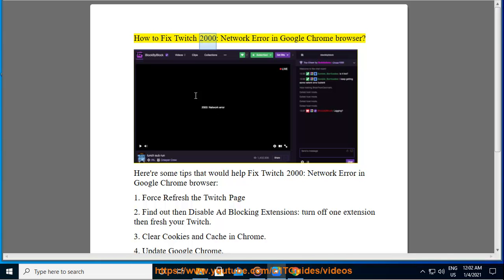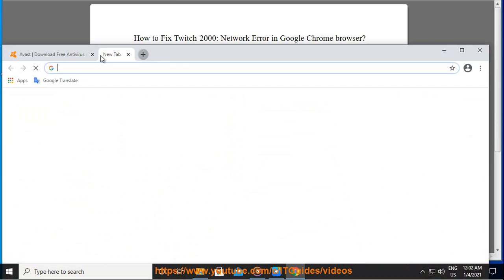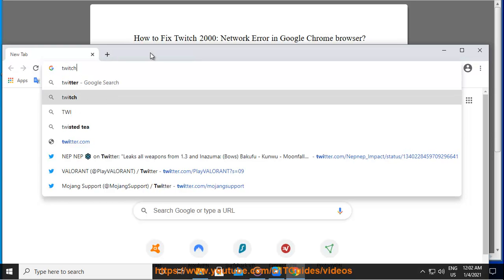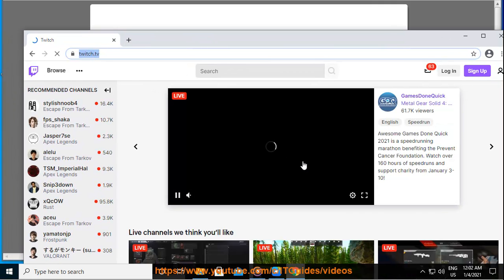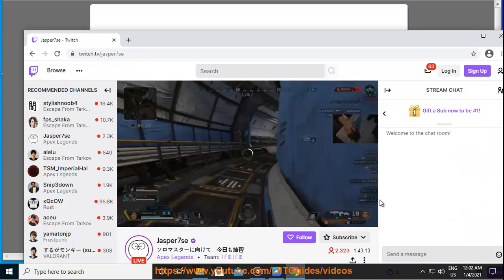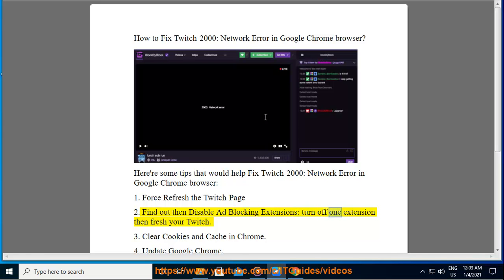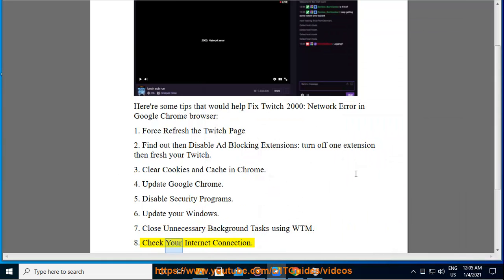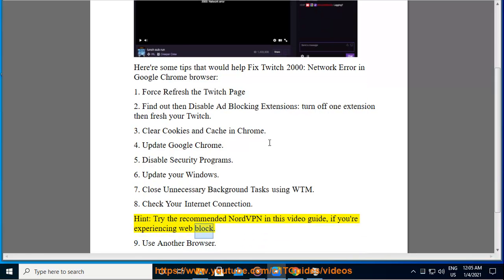Fix Twitch 2000: Network Error in Google Chrome (2/8/22 Re-updated)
Here's how to Fix Twitch 2000: Network Error in Google Chrome. Try the recommended NordVPN@ if you're experiencing Internet censorship.

2/8/22 Added: 1) refresh the browser tab in which Twitch is steaming. 2) disable any ad-blocking extensions. 3) clear browser cache data.

5/24/21 Added: 1) Try a different Web Browser. 2) Check then improve your Internet Connection. 3) Disable Antivirus program. 4) try Twitch Desktop Application. 5) Wait for Twitch Server to Recover.

3/19/21 Added: 1) Refresh The Stream; 2) Turn Off VPN/Proxy; 3) Restart Your PC.